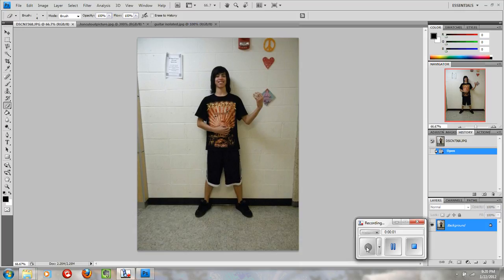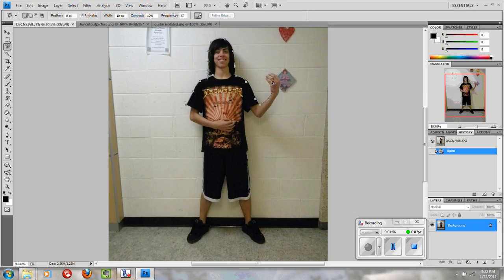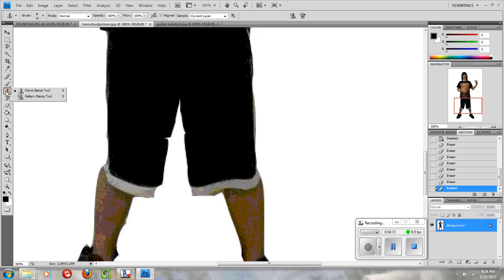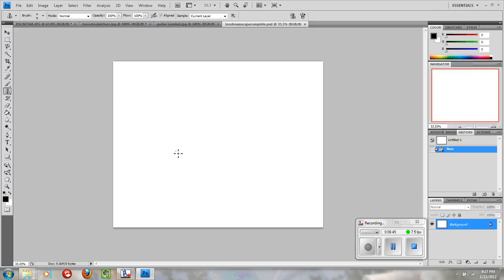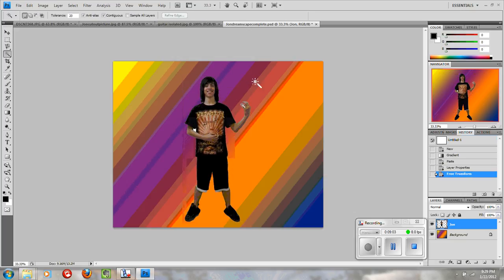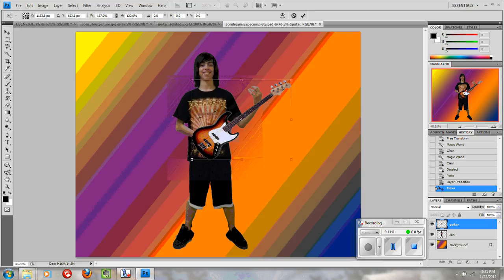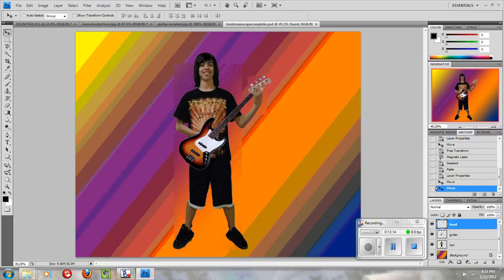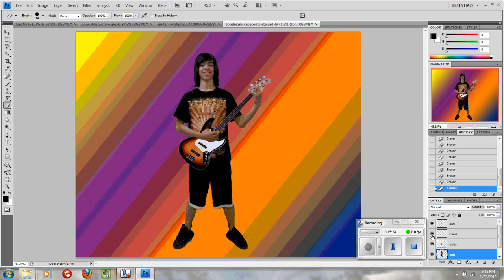dreamscape tutorial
How to isolate an image from a background and place it on a new background as well as adding other elements. Using PhotoShop